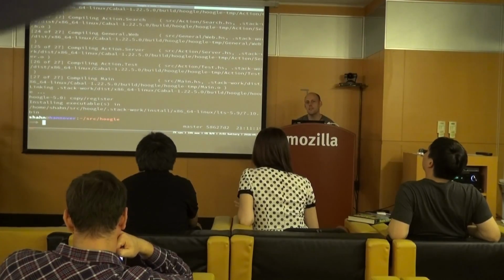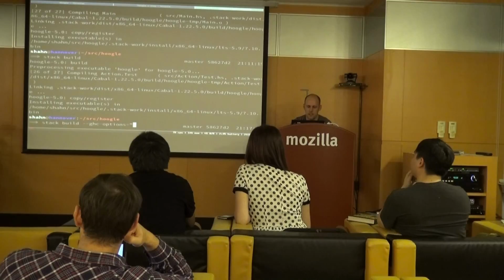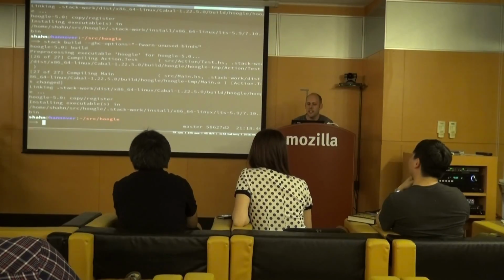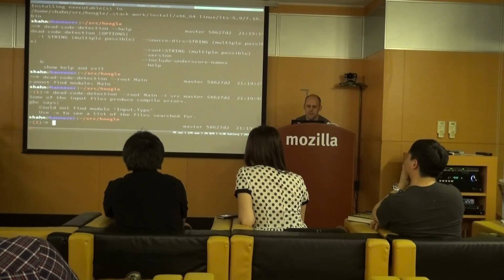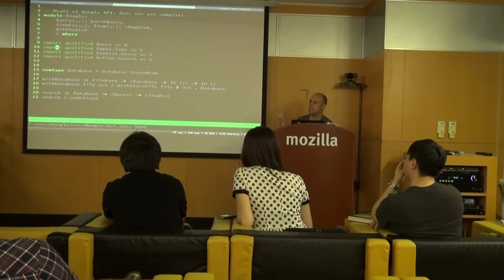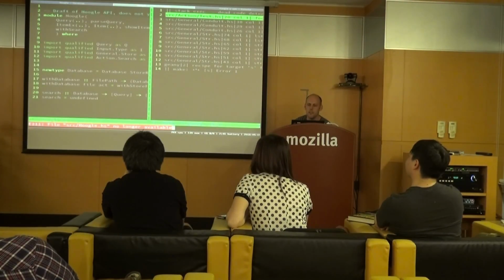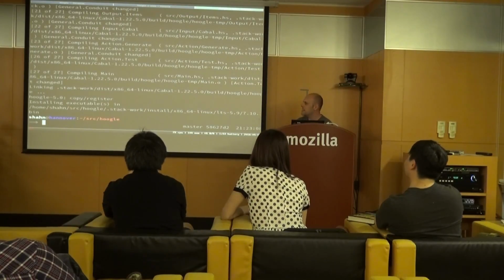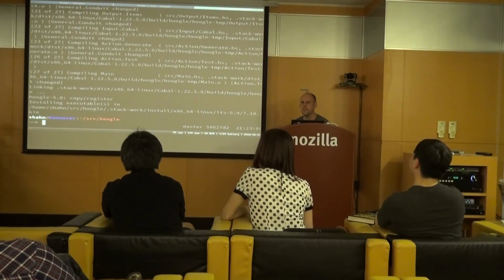[In English] Functional Thursday #39 - Lighting talk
About detecting unused things in code by Sönke